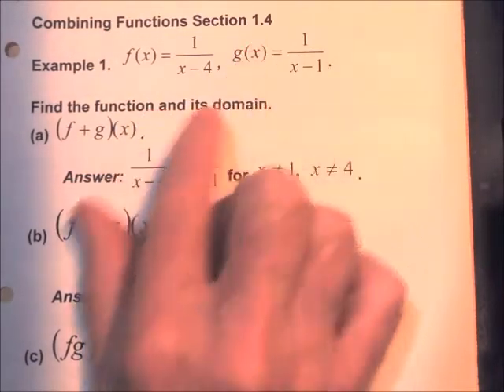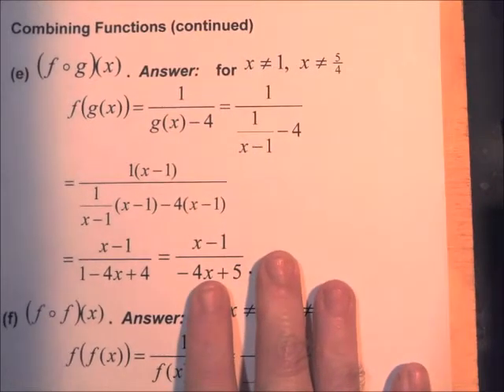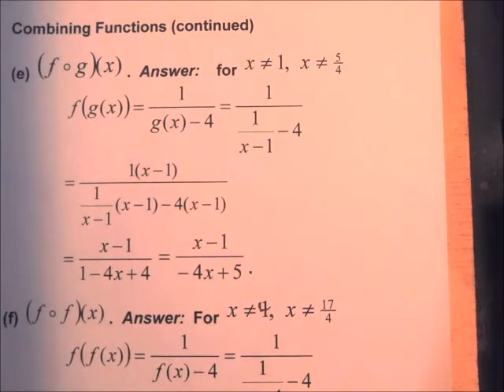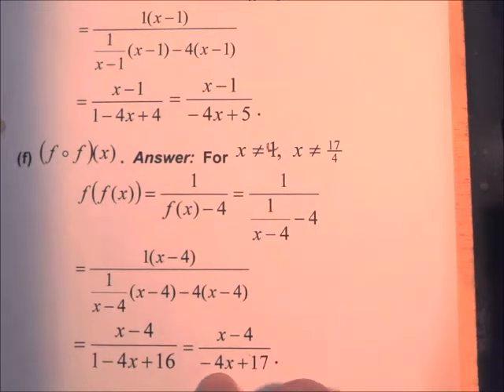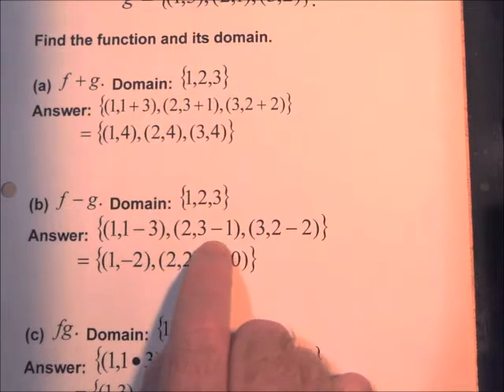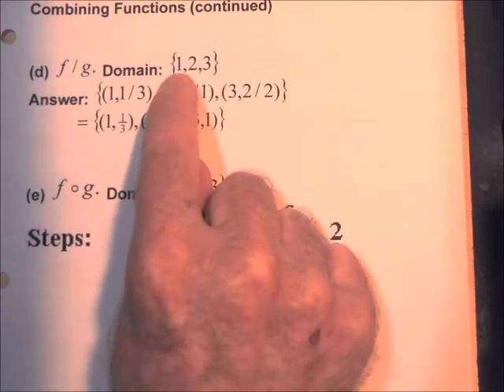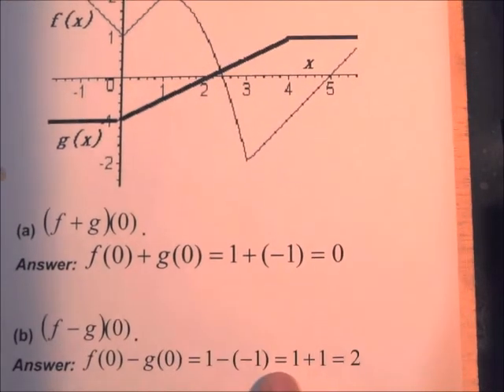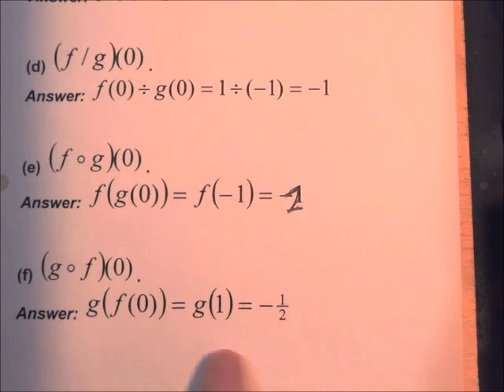161 u2 combine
Add, subtract, multiply, divide, and compose functions to get new functions.